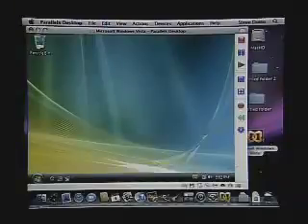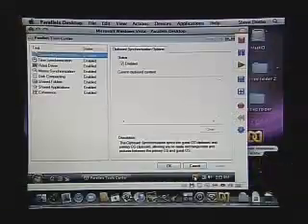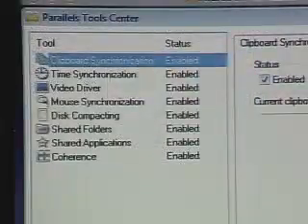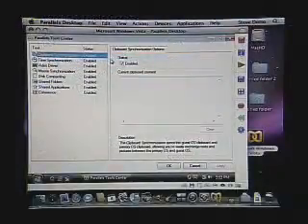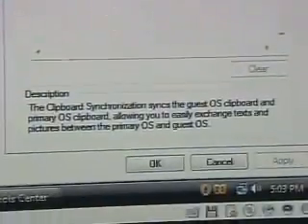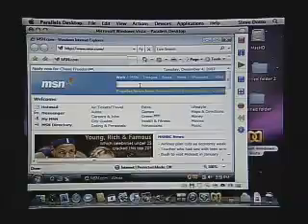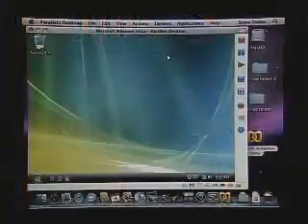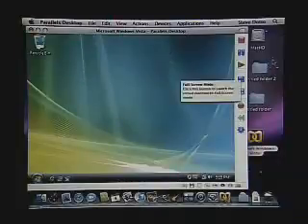Dotto Tech Season 6, Episode 15 Dual Booting part 2255